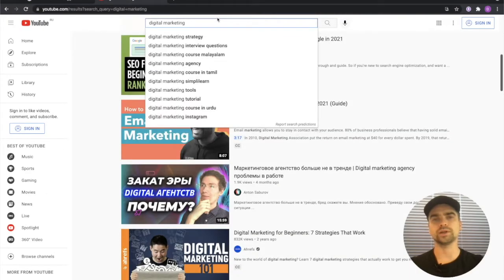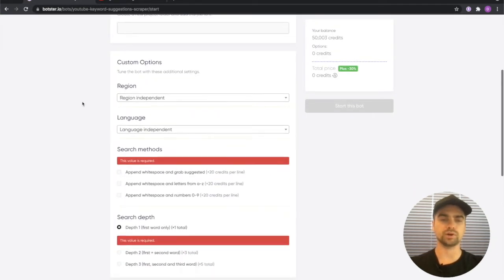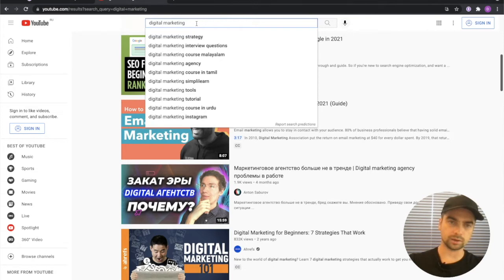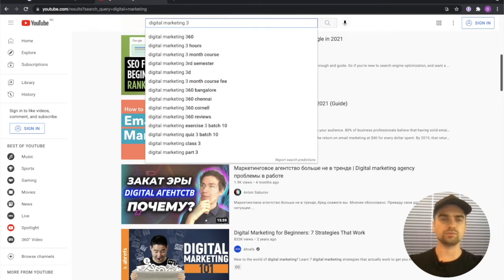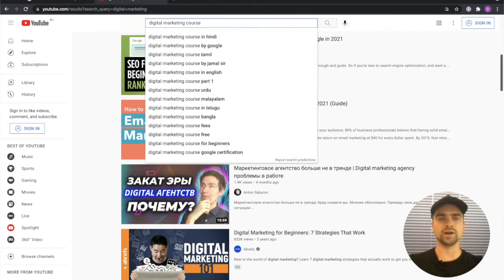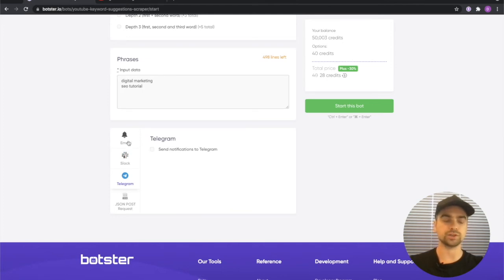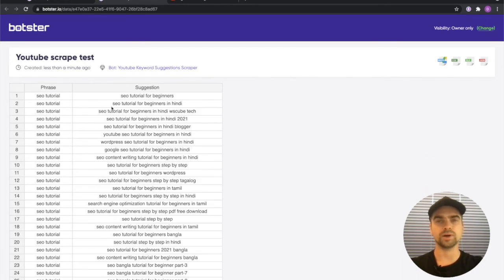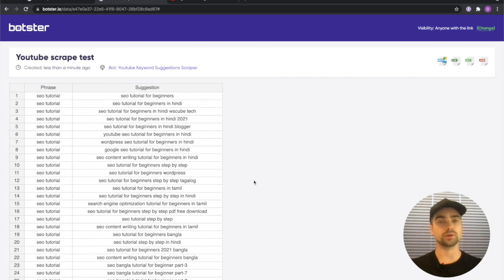YOUTUBE KEYWORD SCRAPER | NOCODE YOUTUBE AUTOCOMPLETE KEYWORD EXTRACTION TUTORIAL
If you are looking for a quick and simple way to scrape keywords from Youtube this video tutorial is for you.

A fast and simple YouTube search suggestions software, this bot can be used for multiple purposes from SEO optimization and keyword research to market analysis and marketing strategy improvement.

The bot can grab not only the YouTube suggestions that appear after whitespace but also the ones that appear after you’ve typed in a letter or a number. The tool can export the results for the numbers 0-9 and/or for the letters a-z.